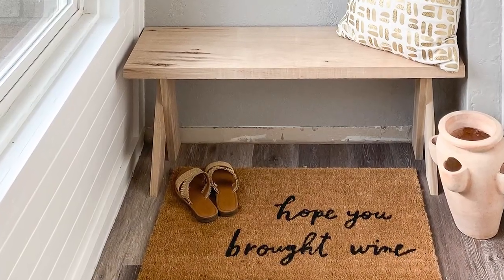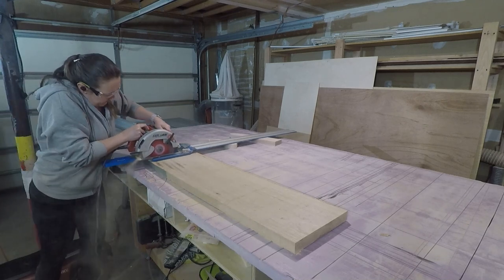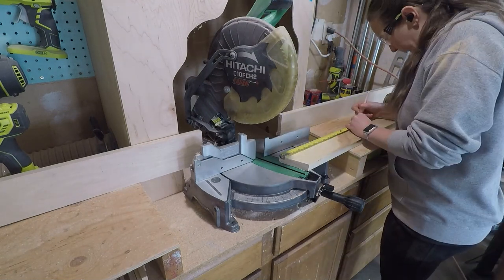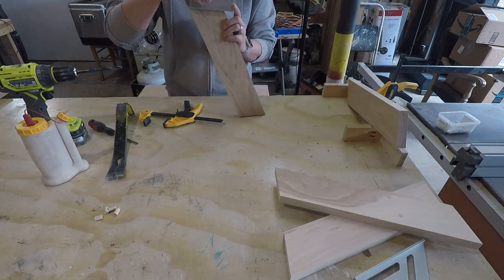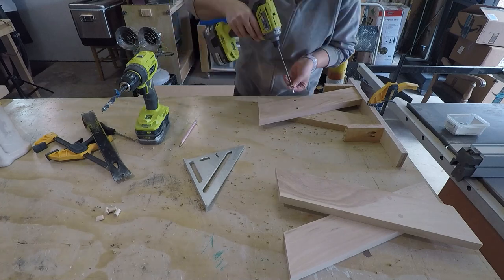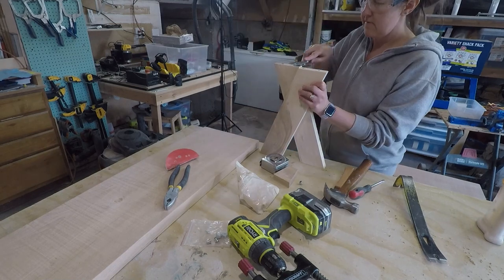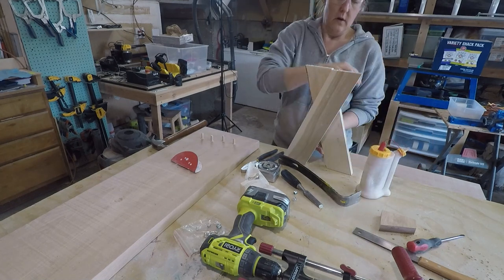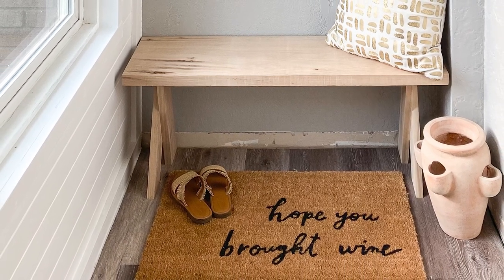Easy DIY X-Leg Bench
One can never have too many benches! They are so useful for sitting and taking off shoes, having extra seating, storing bins underneath, piling plants on top, and so much more.

Self centering doweling jig
Multi Mark Tool
Speed Square
Glue bot
Ryobi Impact Driver